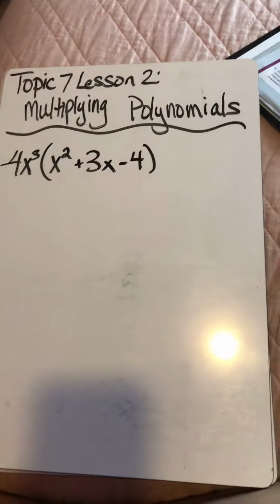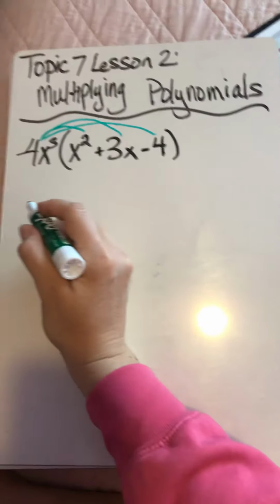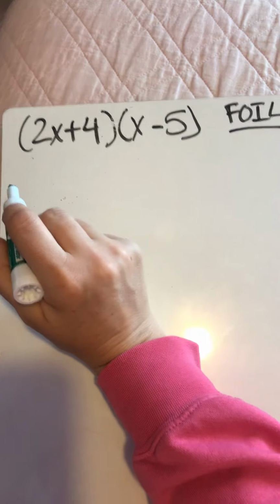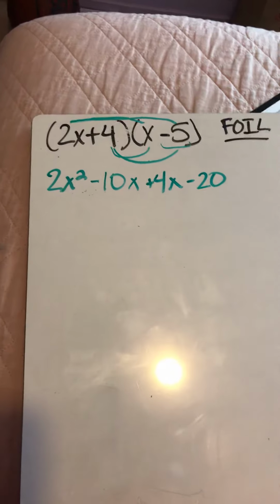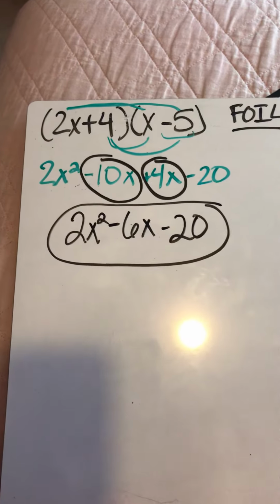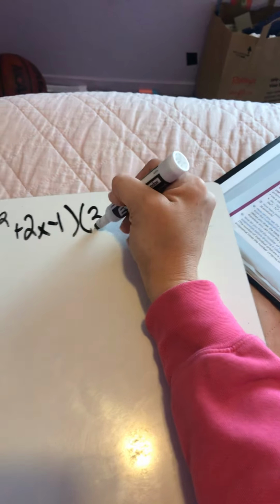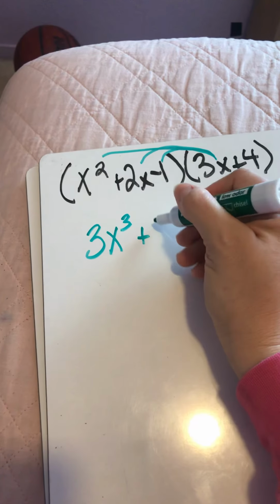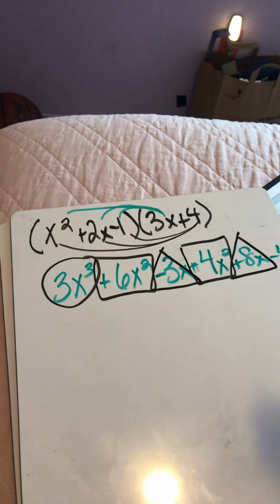Algebra Topic 7 Lesson 2 part 1